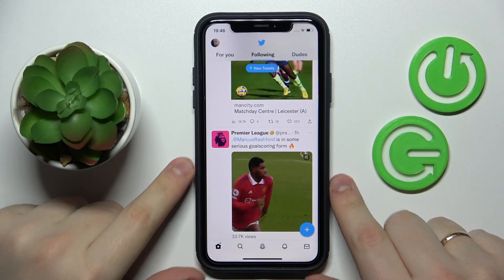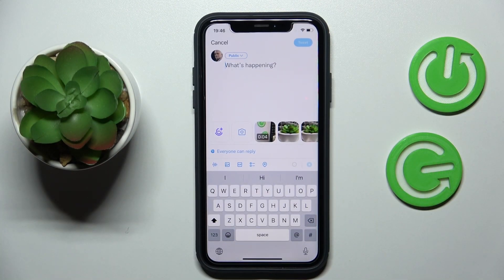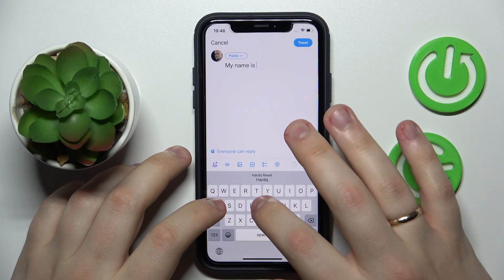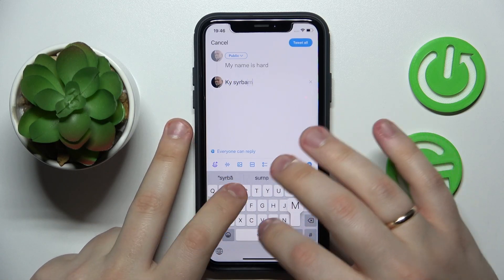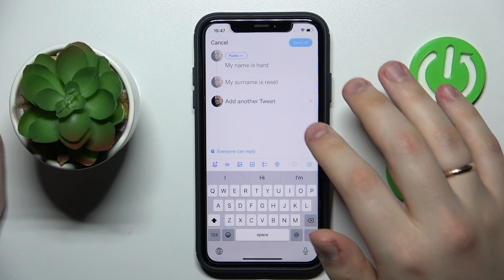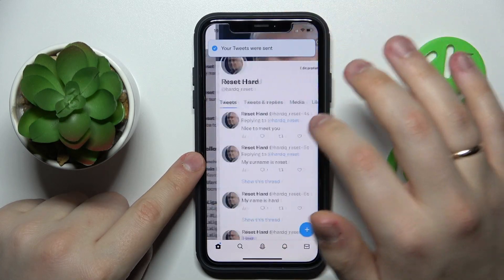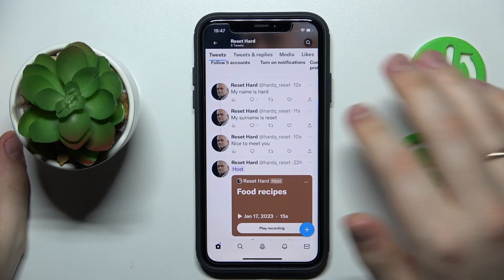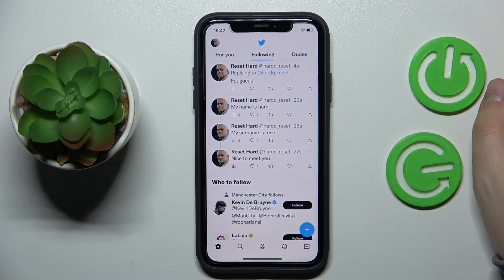How to Do a Thread on Twitter - Create a Sequence of Linked Tweets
This tutorial has been filmed with the goal of entirely covering the topic of Twitter threads; how they can be created, managed, and supplemented on a mobile app of Twitter. Therefore, we kindly invite you to watch this video and learn how to make a thread on Twitter on a mobile phone. Please enjoy!

How to start a thread on Twitter mobile? How to link tweets to a thread on a Twitter mobile app? How to make a Twitter thread on a mobile phone?